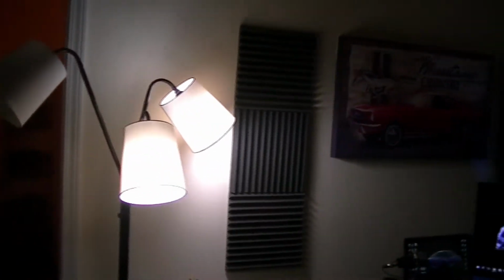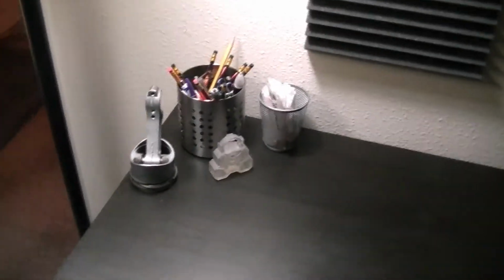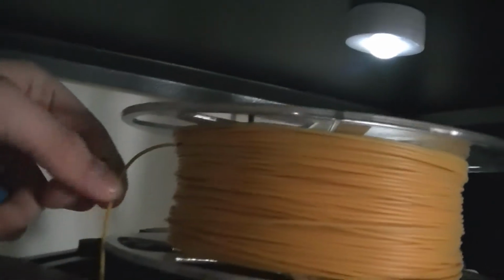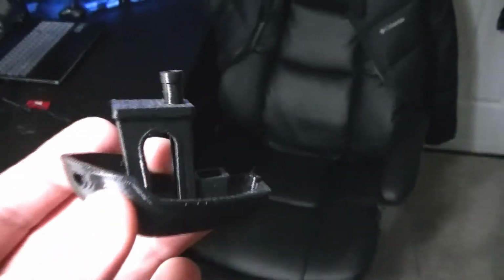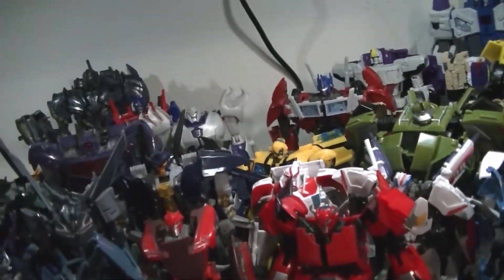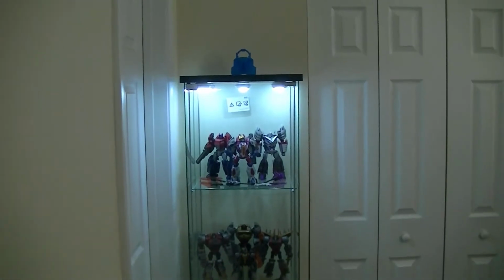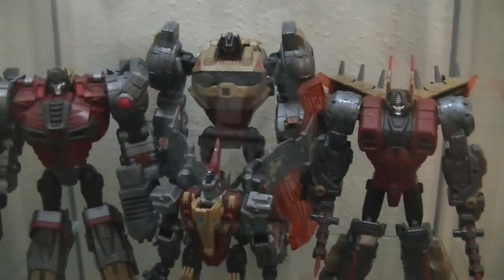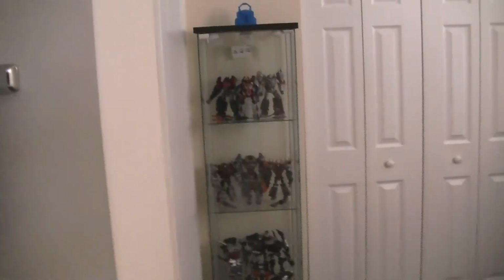Studio/Apartment Tour - 2/7/2018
Look at my things.